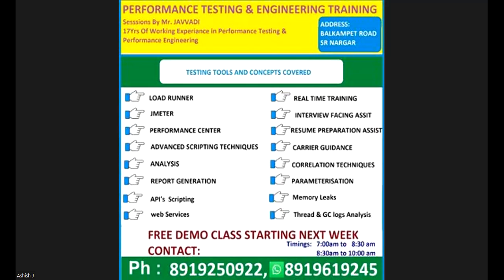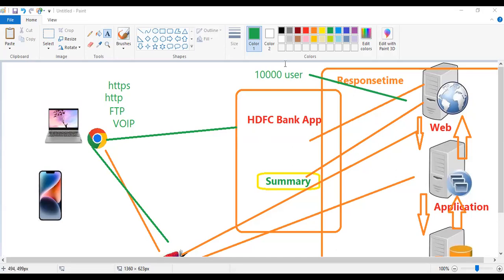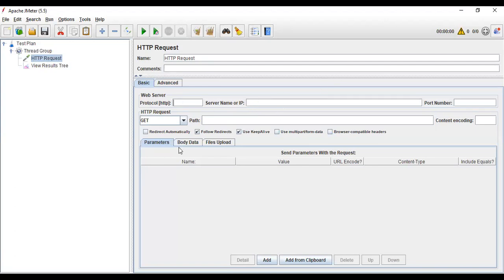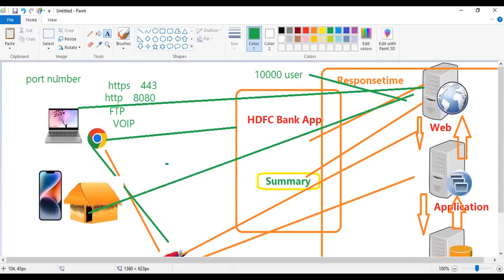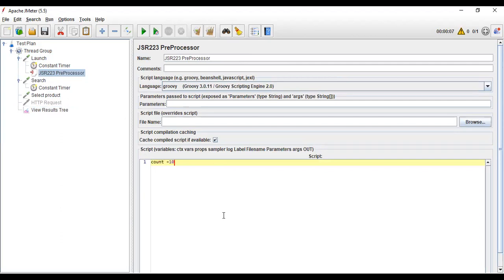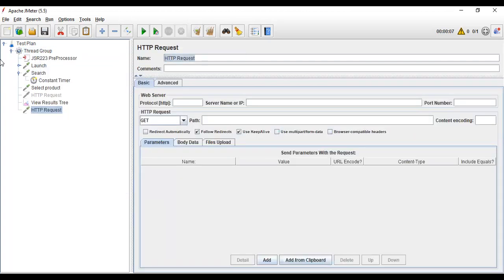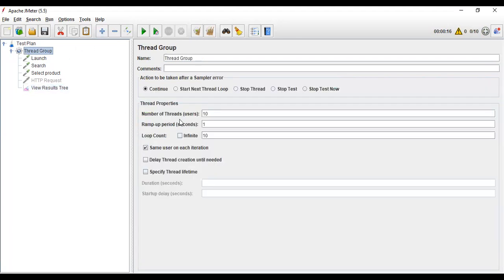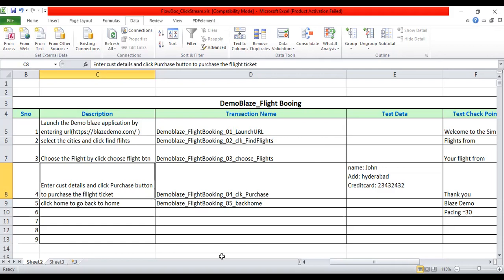2024 03 04 Jmeter Intro Session2 8PM Batch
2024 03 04 Jmeter Intro  Session2  8PM Batch